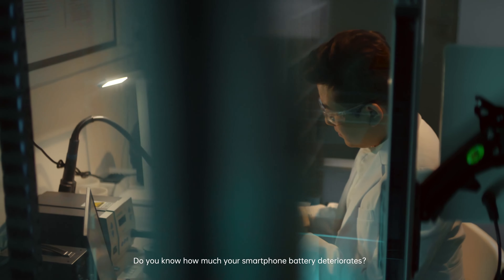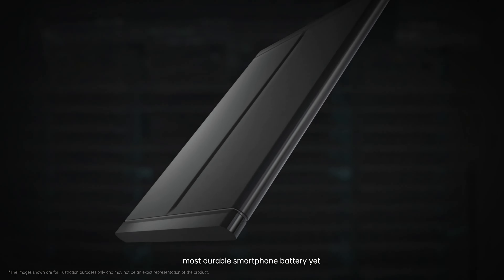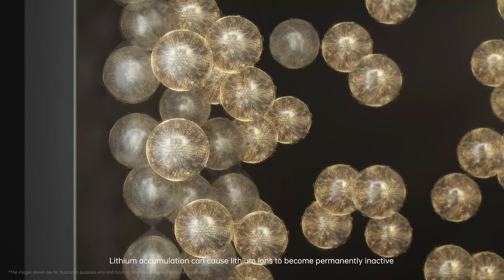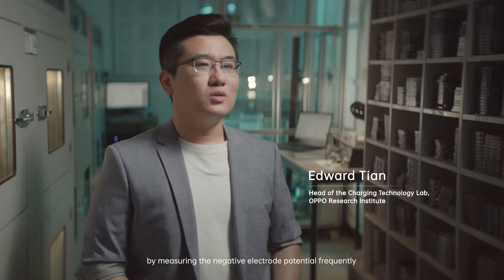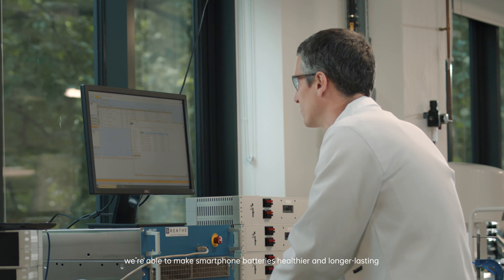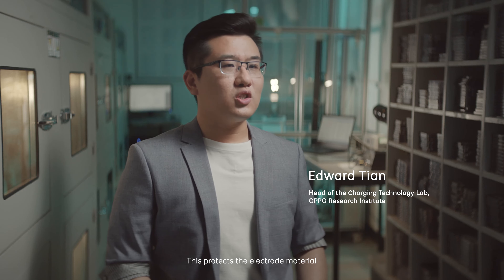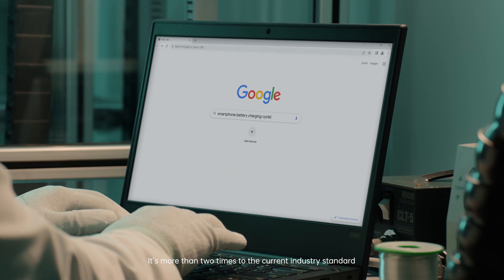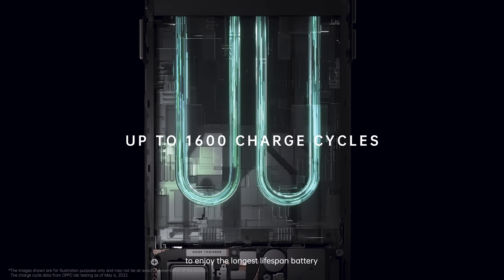Battery Health Engine | OPPO Reno8 Series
With Battery Health Engine (BHE), proprietary Smart Battery Health Algorithm, and the Battery Healing Technology which intelligently controls charging current and voltage via real-time monitoring, you no longer have to worry about the lifespan of your smartphone's battery.